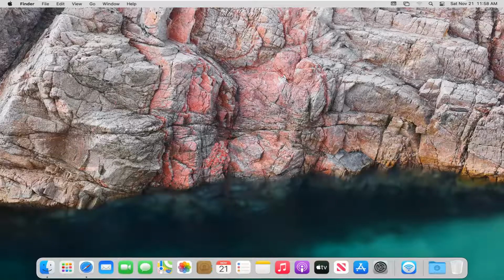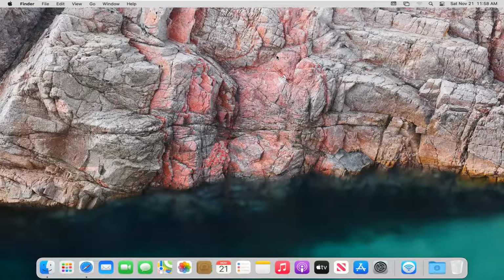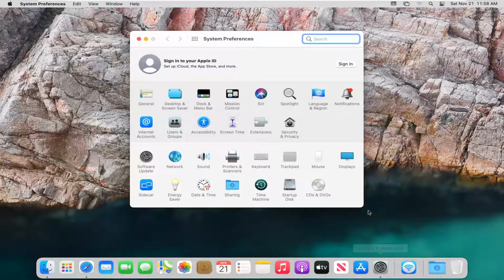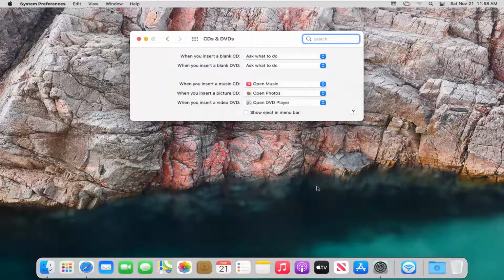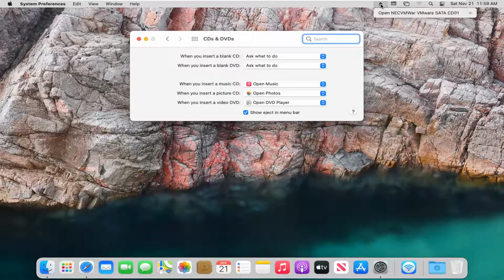How to Eject a CD From a MacBook [Walkthrough]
While Apple has slowly phased out optical drives from it’s Mac lineup over the years, you might still have a MacBook or desktop Mac with a disc drive. You might also have an external solution with a CD/DVD/Blu-ray drive.

Apple first removed the optical drive in the 2008 MacBook Air, and by the end of 2013, all built-in optical drives were gone from the Mac lineup. That doesn't mean there isn't a demand for optical drives or the CDs or DVDs that are used in them. That's why external optical drives are a popular peripheral for many Mac users.

Whether you have an older Mac that has a built-in optical drive or an external drive, you can eject a CD or DVD in several ways.

At some point, there’s a chance that a CD, DVD or Blu-Ray disc is going to get stuck in your Mac or external optical drive. Fortunately, there are some simple steps that can be taken to force eject a disc that’s stuck.